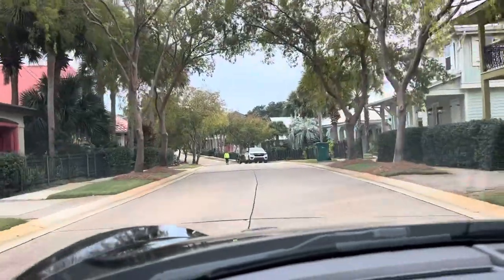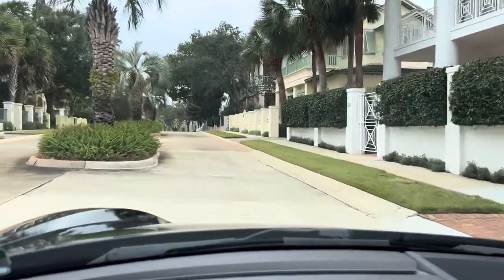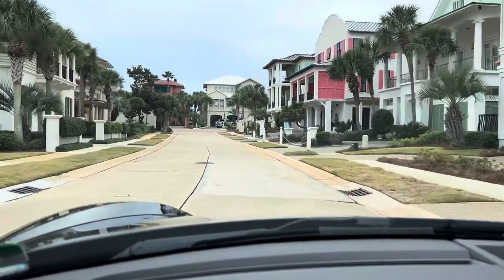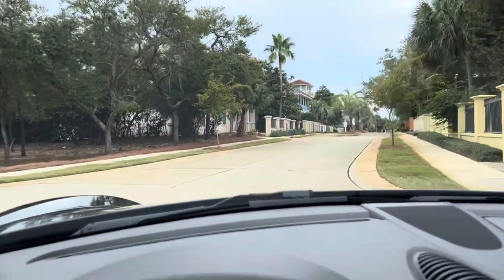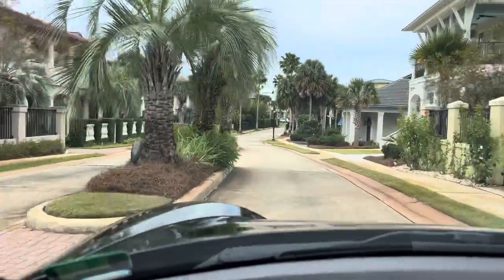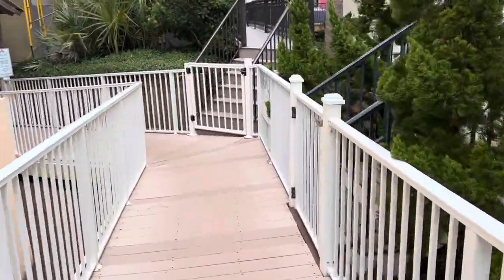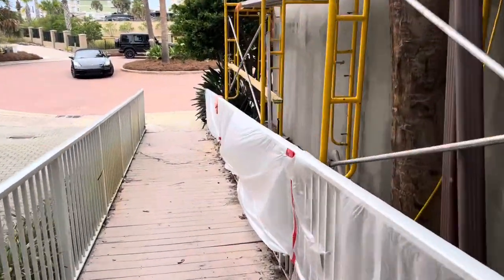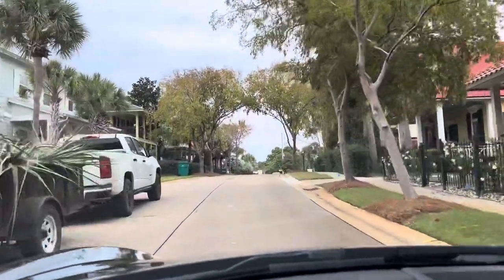Miramar Beach real estate - behind the gates in the Caribe neighborhood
An overview of the top gated beach community in Miramar Beach, FL. Windshield tour of both streets and one of two beach access walkways.